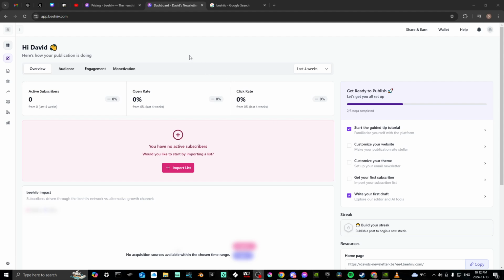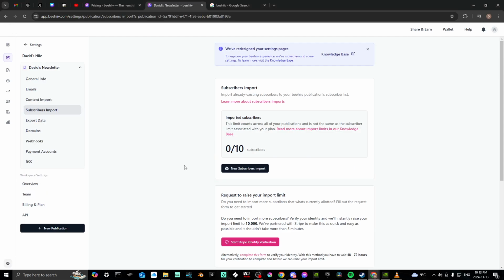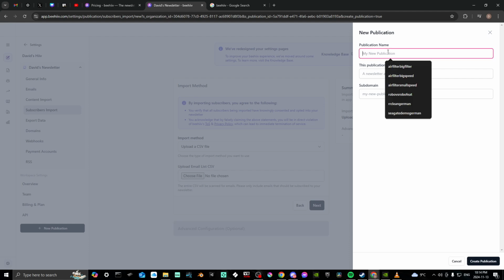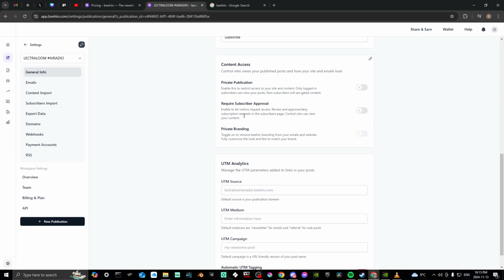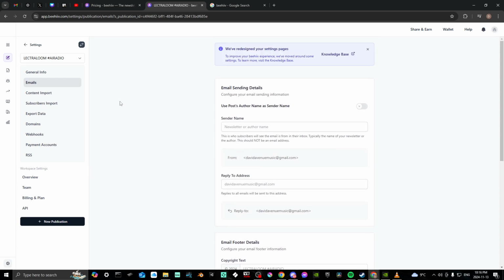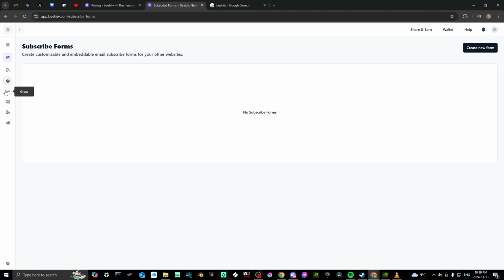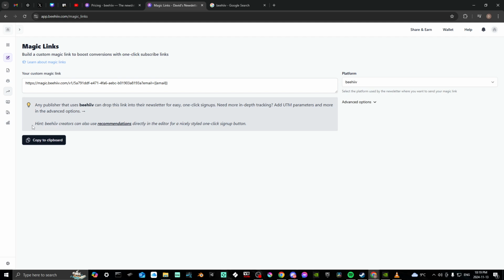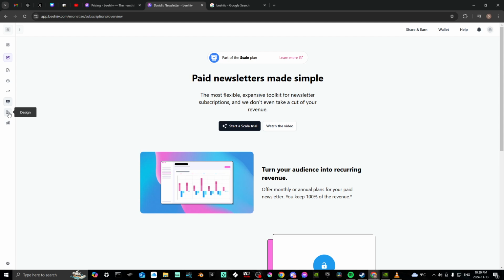HOW TO USE BEEHIIV - FULL GUIDE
Discover how to use Beehiiv to create, grow, and monetize your email newsletter with ease. Learn the steps to design engaging newsletters, build subscriber lists, and analyze performance to maximize your reach and impact.